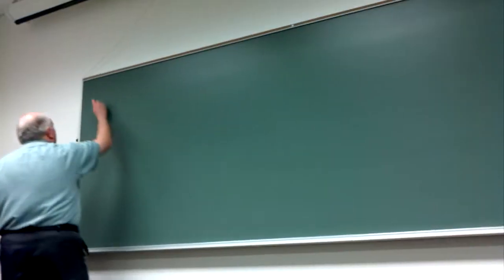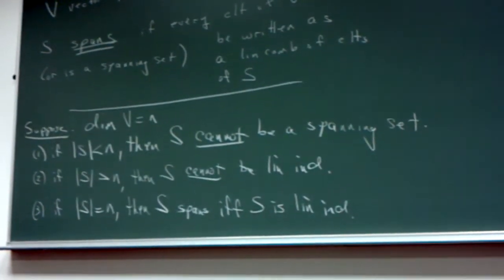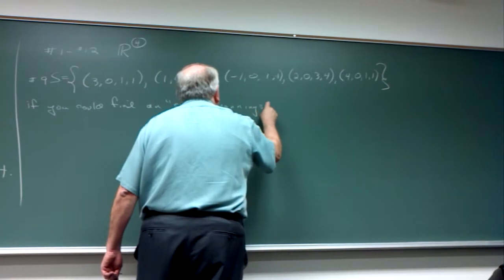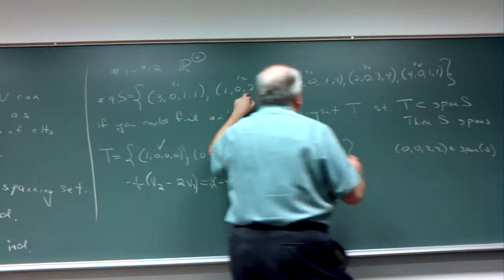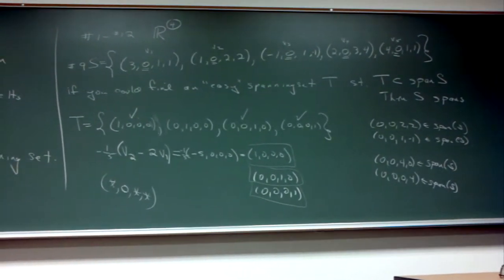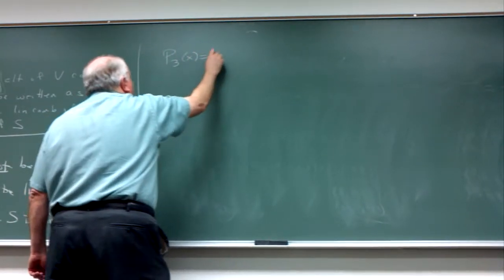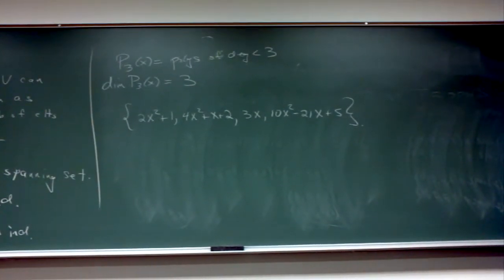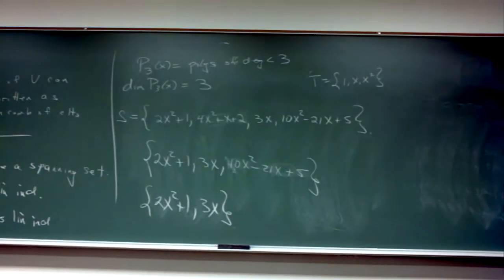Abstract Algebra 2 Final Review pt1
Review for final on 12/3/14